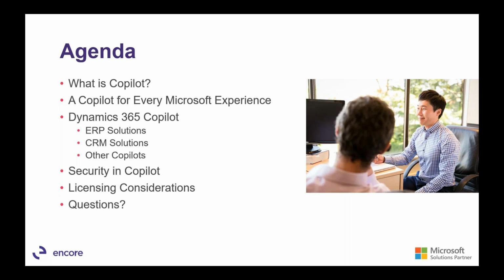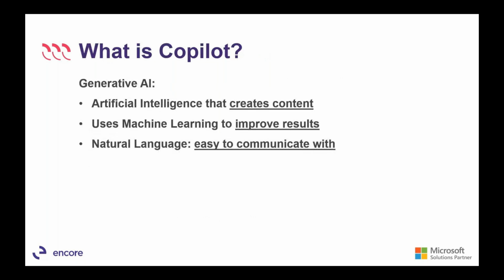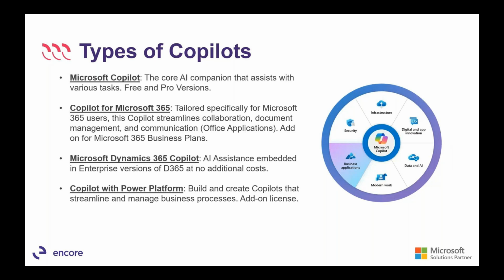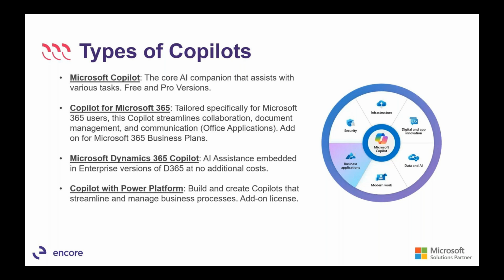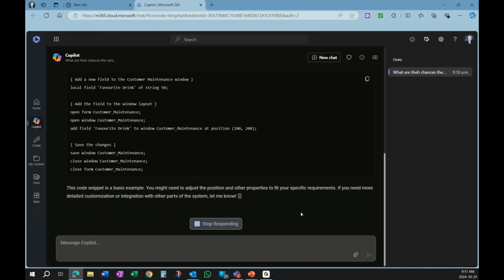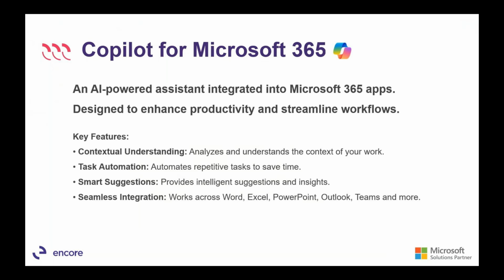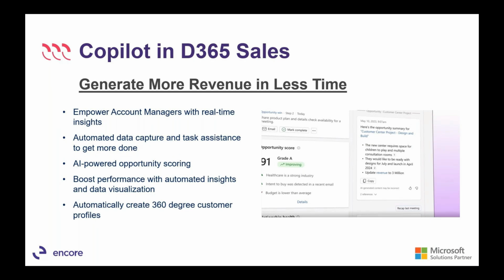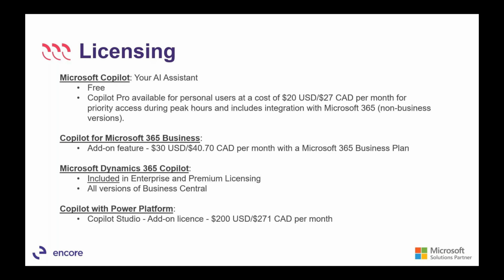Exploring Microsoft Copilot in Dynamics 365 and Microsoft 365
In this recorded webinar, we delve into Microsoft Copilot, highlighting its various features focusing on Microsoft 365 and Dynamics 365. Discover how Microsoft 365 enhances daily productivity and explore the integrated features in Dynamics 365 ERP and CRM solutions. We also cover pricing and licensing details.